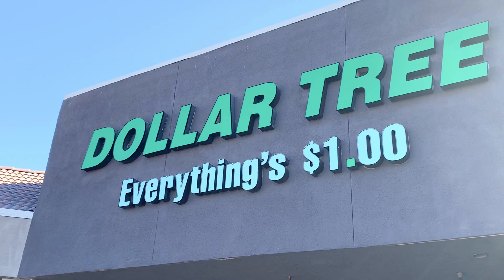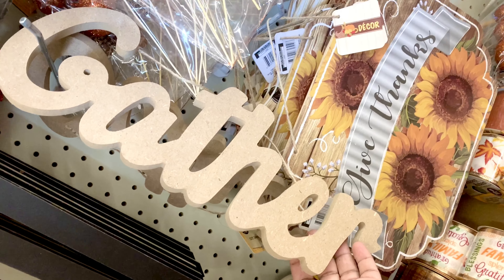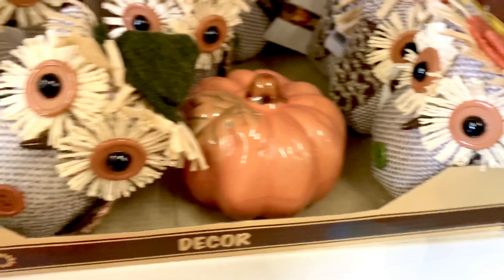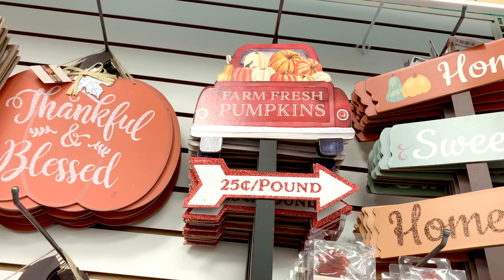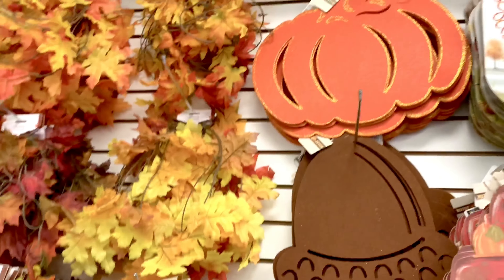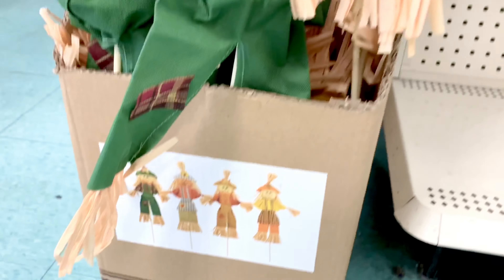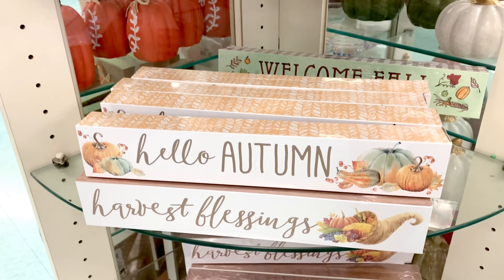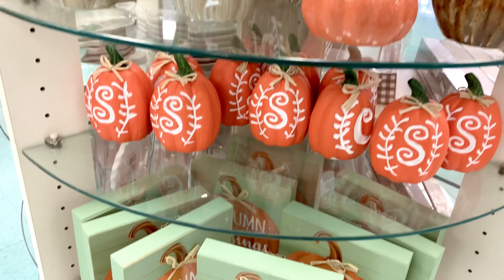DOLLAR TREE FALL THANKSGIVING AUTUMN ITEMS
Hi guys!  Can you believe that the Dollar Tree started putting out their fall items already?  Wow!  So if you see something you like, it's time to start shopping at your Dollar Tree before it all sells out.